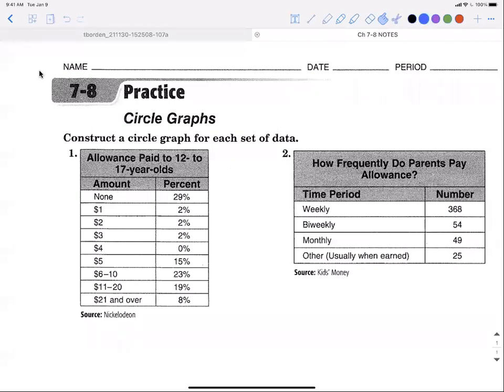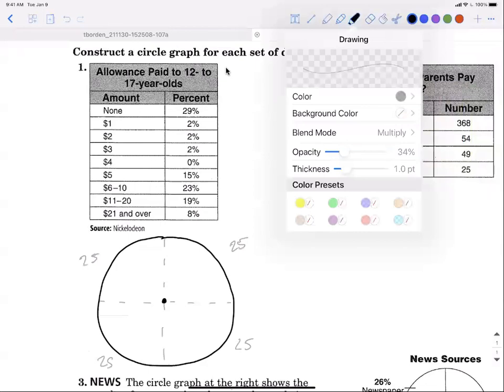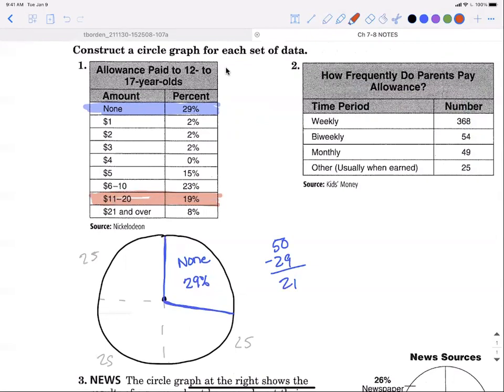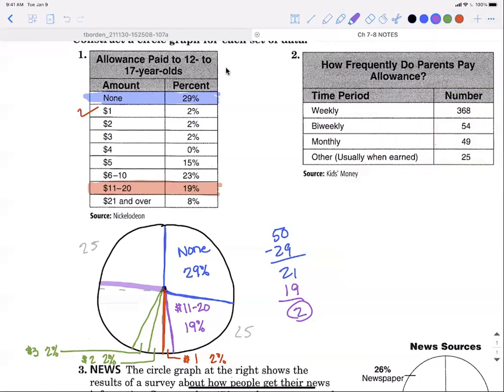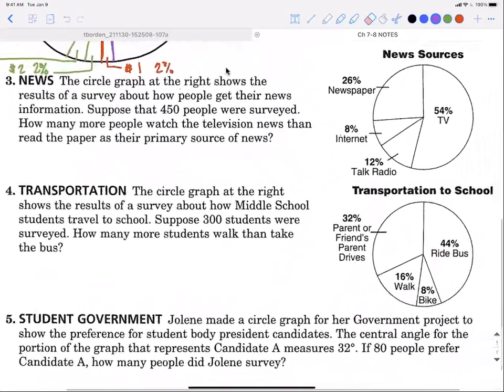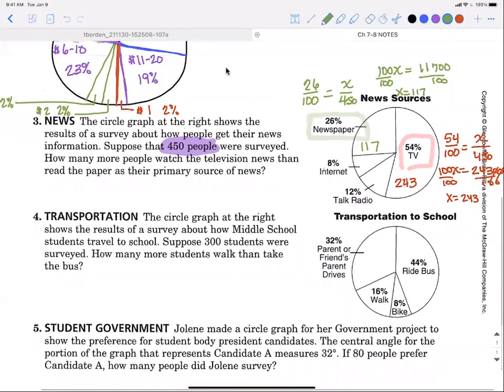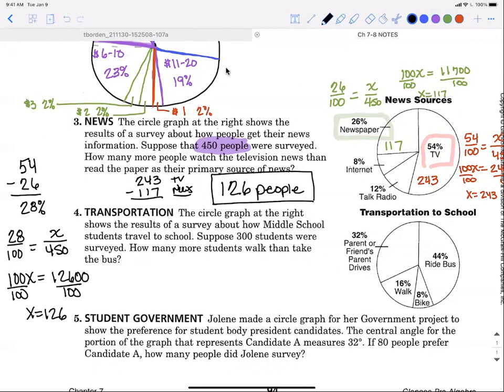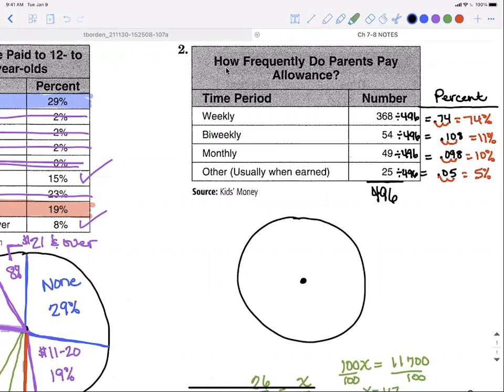Ch 7-8 Circle Graphs Video